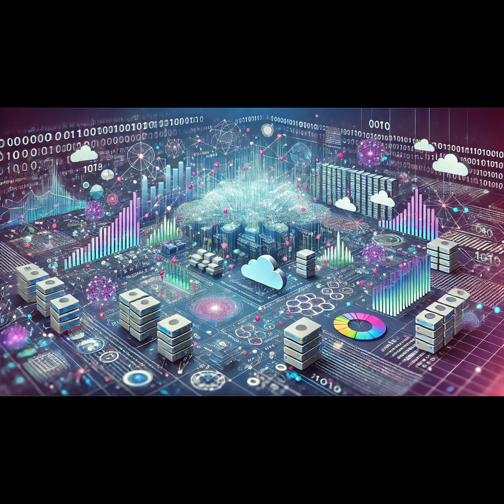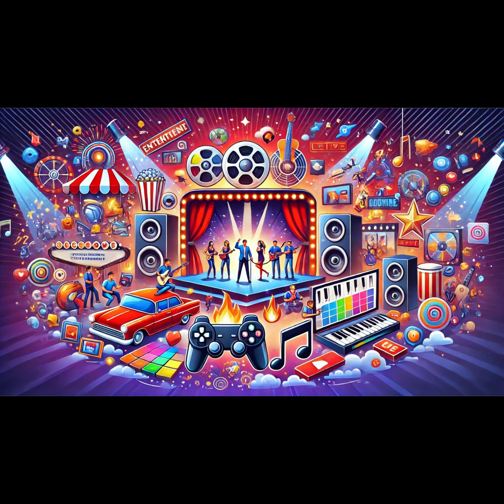What is Ai?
Ever wondered what AI really is and how it works? In this video, I break down the basics of Artificial Intelligence, Machine Learning, and predictive models. Learn how Machine Learning algorithms analyze data to make decisions, how large language models predict text, and the role of statistical models in AI. Perfect for a general audience, this video will help you understand these complex topics in a simple and easy-to-follow way.